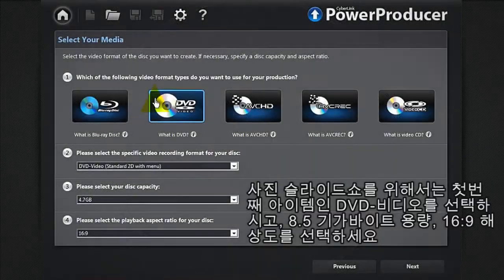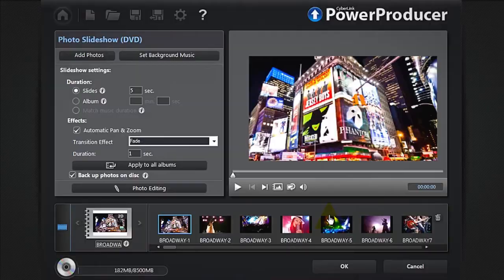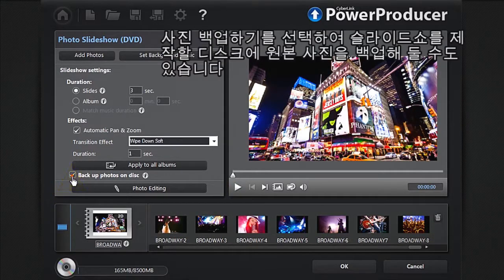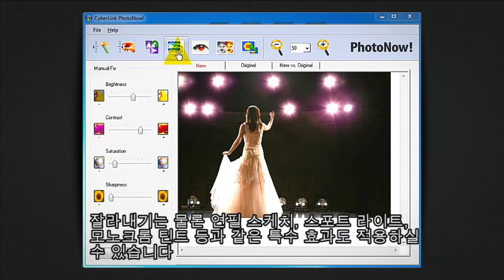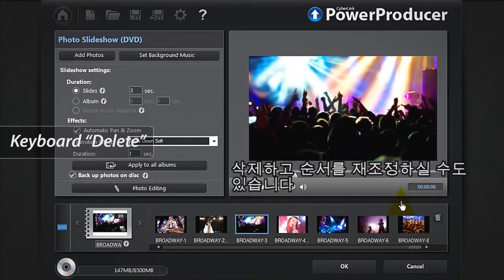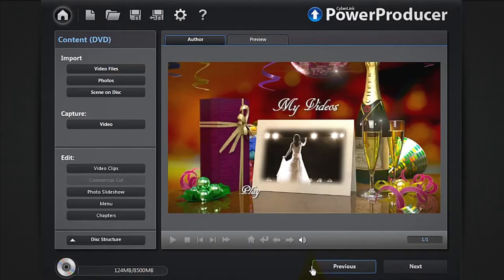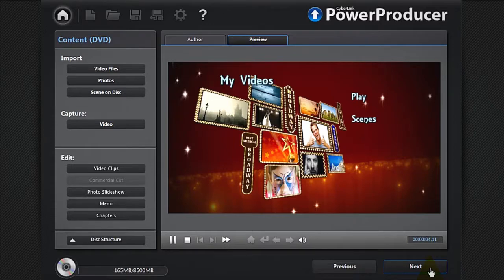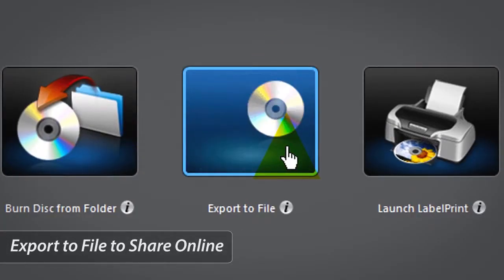CyberLink PowerProducer 6 - 사진 편집 및 슬라이드쇼 디스크 제작